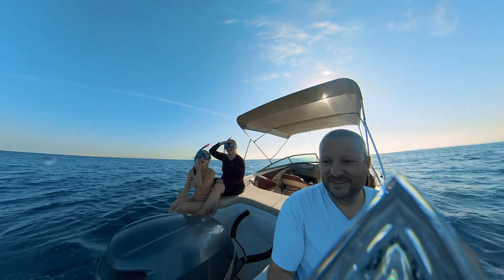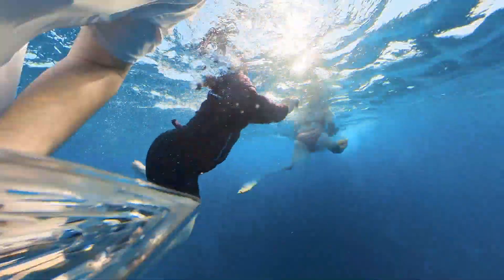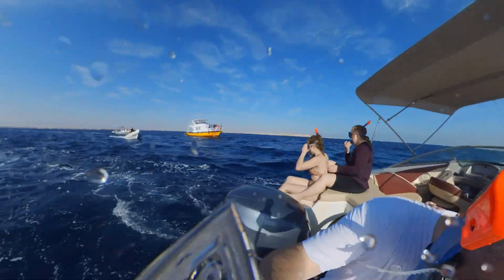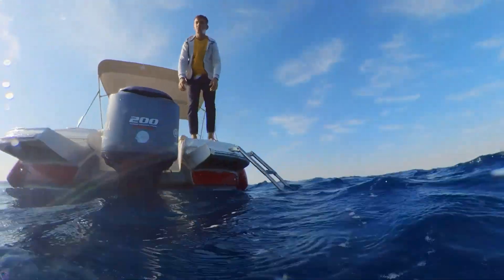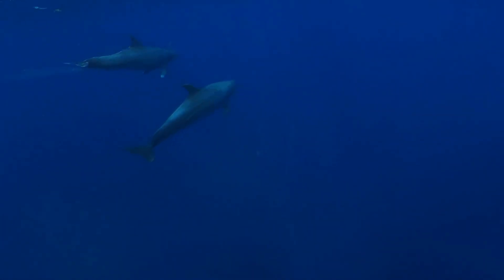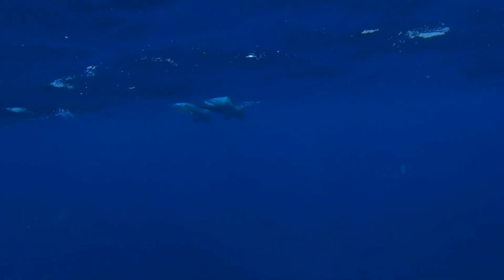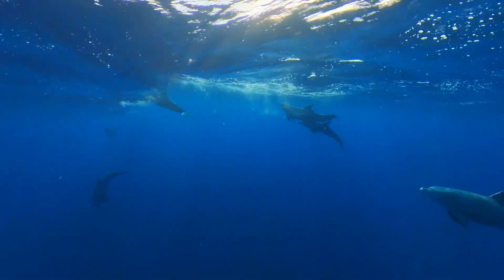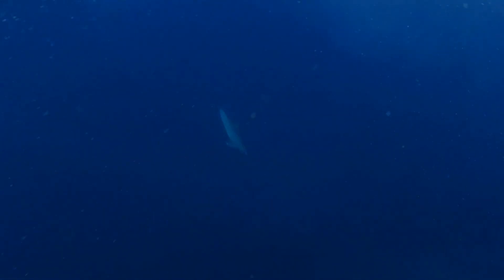snorkeling with dolphins hurghada egypt Egypt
Are you looking for a one-of-a-kind experience that will leave you mesmerized and exhilarated? Look no further than our Dolphin Encounter: Snorkeling in the Red Sea!

Imagine swimming in the crystal clear waters of the Red Sea, surrounded by friendly dolphins that will swim right up to you. This unique adventure will allow you to experience the beauty of nature up close, and leave you in awe of the magnificent creatures that call the Red Sea their home.

Our experienced guides will ensure that you have a safe and enjoyable experience, while also educating you on the incredible marine life of the Red Sea. You will leave with a newfound appreciation for the wonders of the ocean and the importance of conserving it.

Don't miss out on this once-in-a-lifetime adventure. Book your Dolphin Encounter today and create unforgettable memories that will last a lifetime. Come join us and get ready to make a splash in the Red Sea!